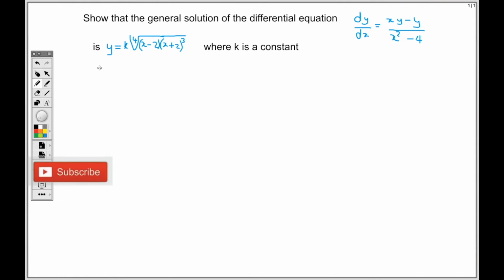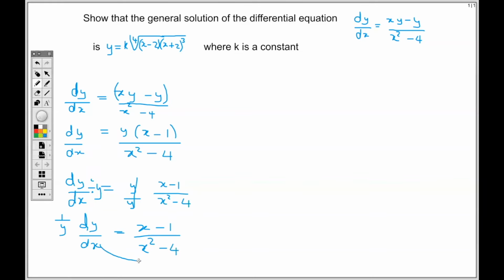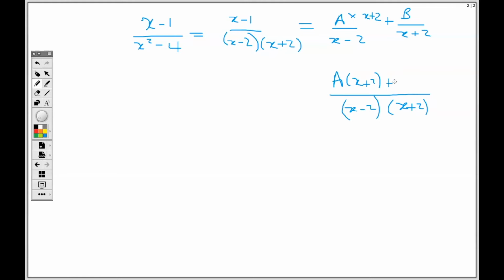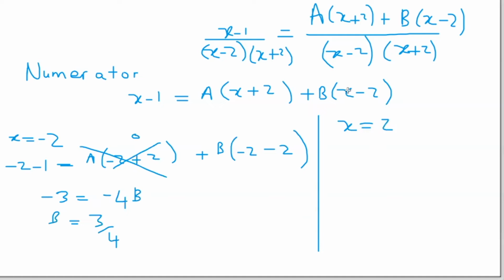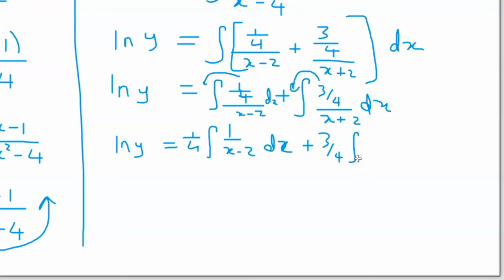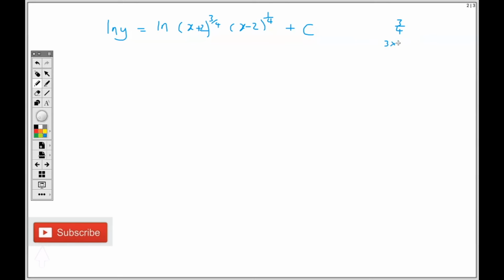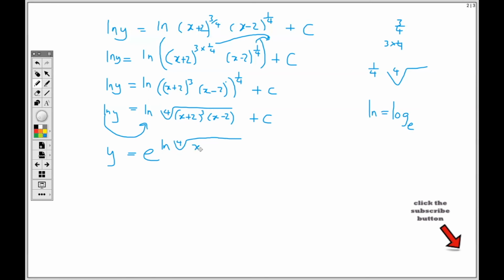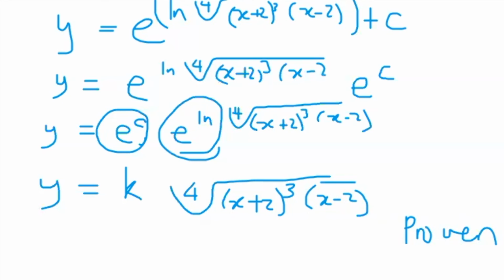CAPE Mathematics Unit 2, 6b past paper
This video is about CAPE Mathematics Unit 2, 6b past paper.